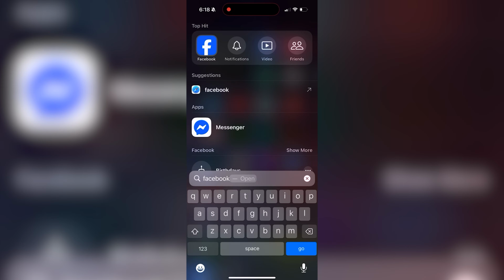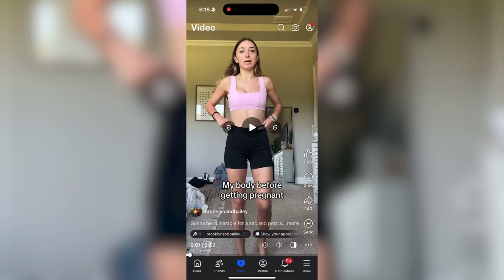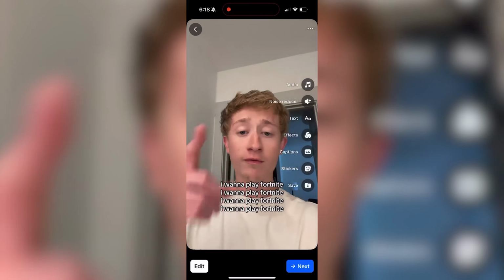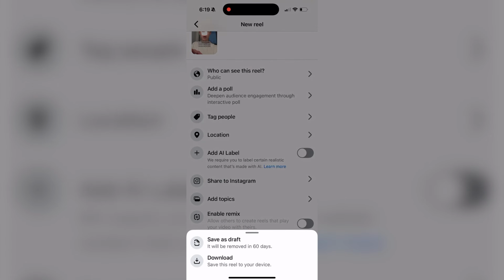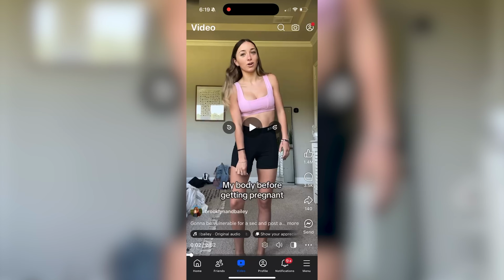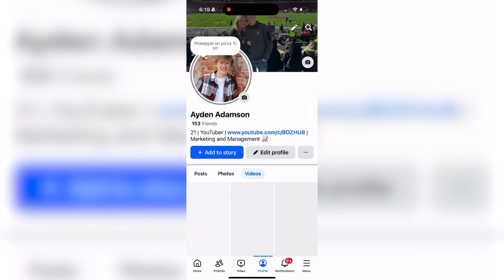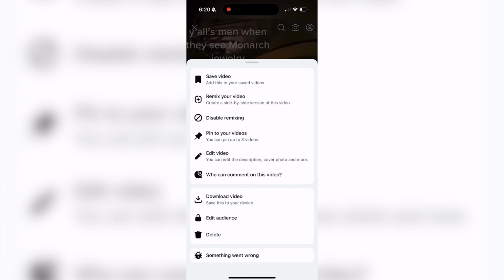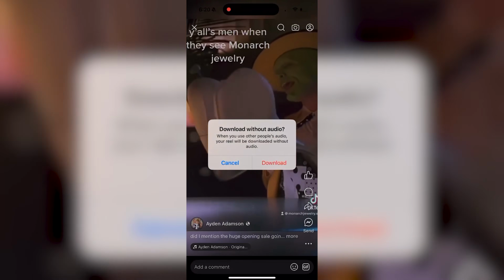How To Download Facebook Reels - Fastest Guide